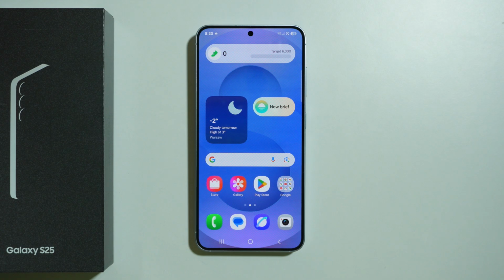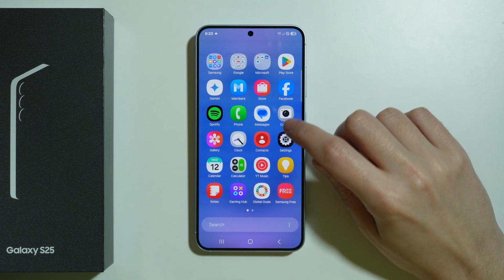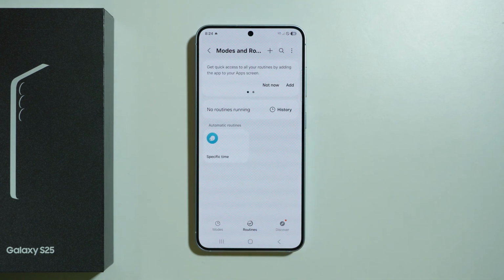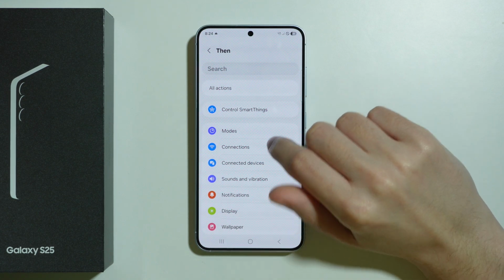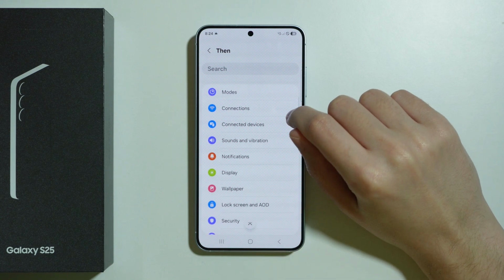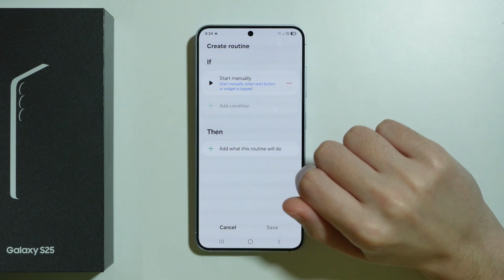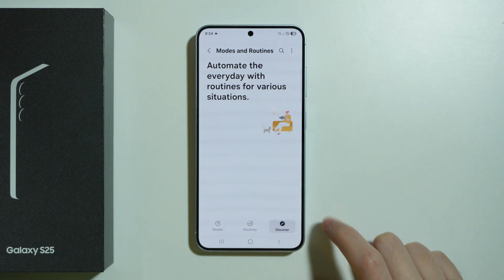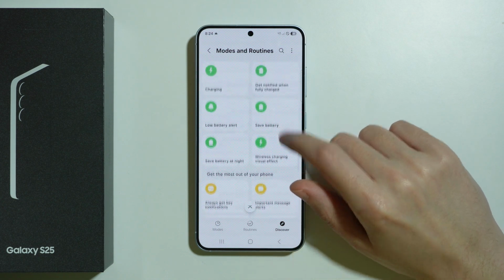Samsung Galaxy S25: How to Create Automations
In this video, we show you how to create automations on the Samsung Galaxy S25. Learn how to set up automated tasks using Bixby Routines or other built-in automation features. Discover how to customize actions based on time, location, or device status to enhance productivity.